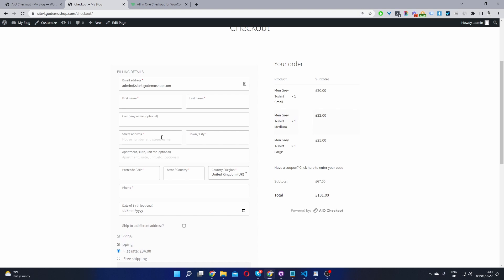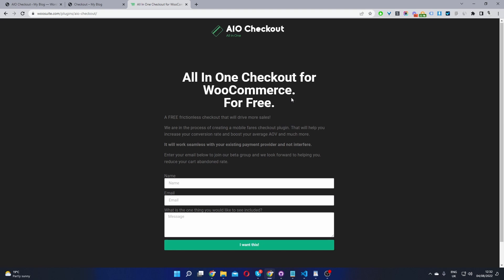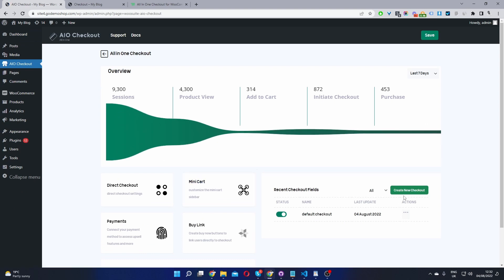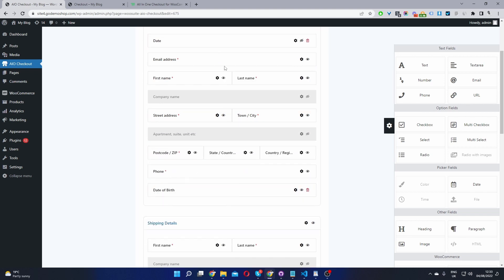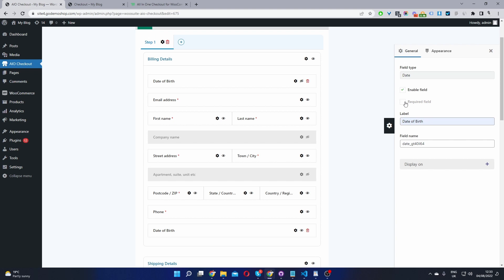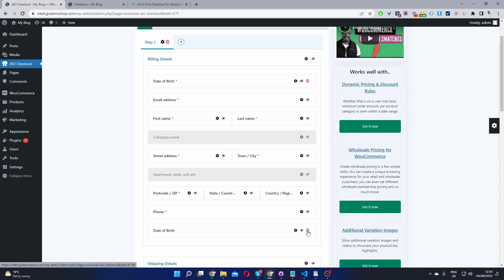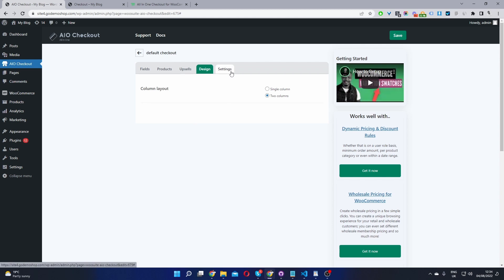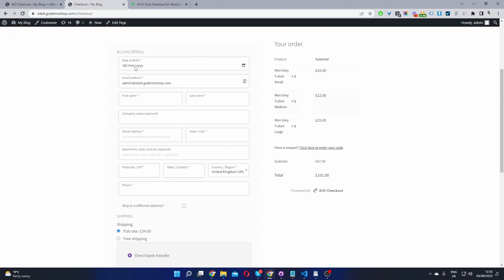How To Add A Date Of Birth Field In WooCommerce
In this video, I'll show you how to add a date of birth field in WooCommerce in just a few simple steps.

00:00 Intro
00:09 Overview
00:29 Download All in One Checkout Plugin
00:41 Upload and Install All in One Checkout Plugin
00:59 Create New Checkout Form
01:15 Add Date of Birth Field
02:33 Configure checkout Layout
02:33 Enable your New Checkout Form
03:17 Outro